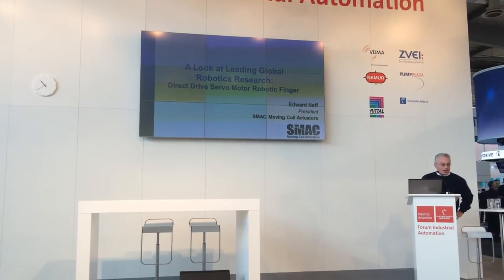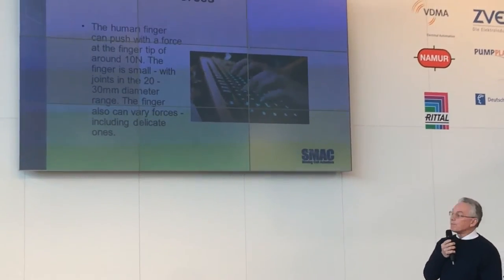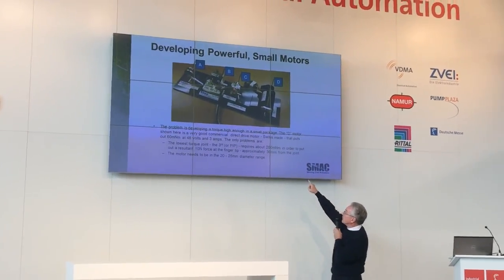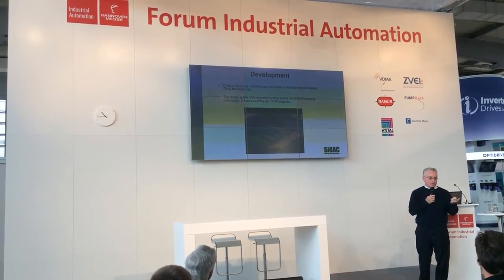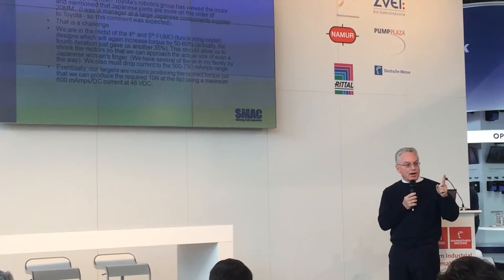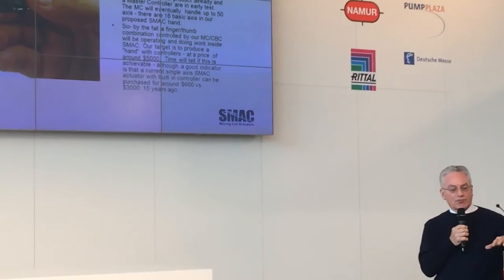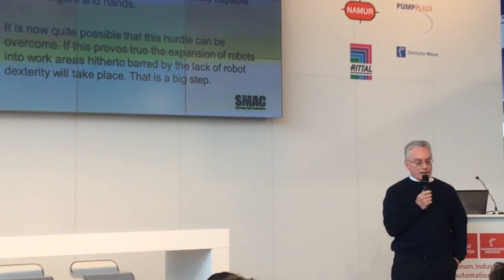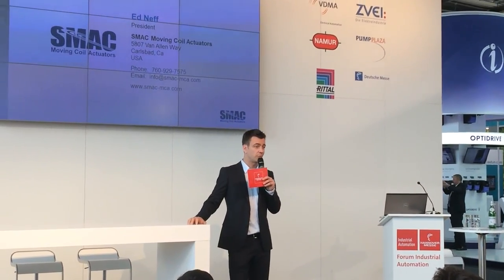SMAC Robotic Finger Hannover Messe Presentation 2015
Ed Neff, president of SMAC Moving Coil Actuators, gave this presentation on the first direct drive servo motor robotic finger to an audience at Hannover Messe in Germany.